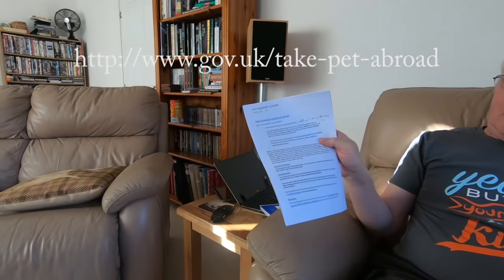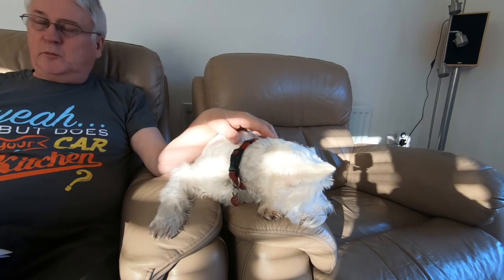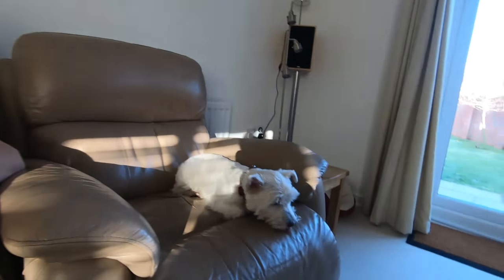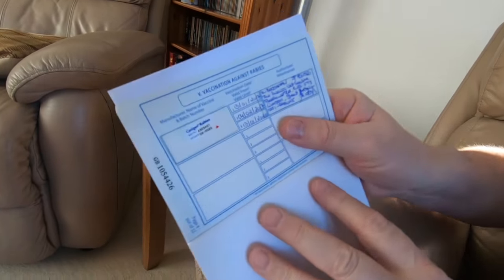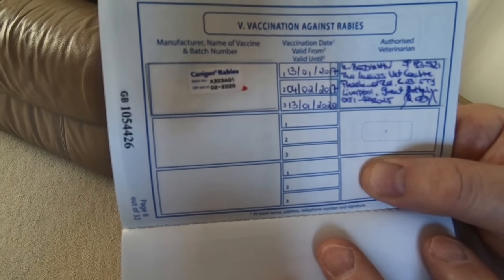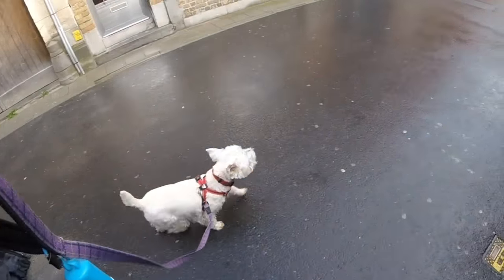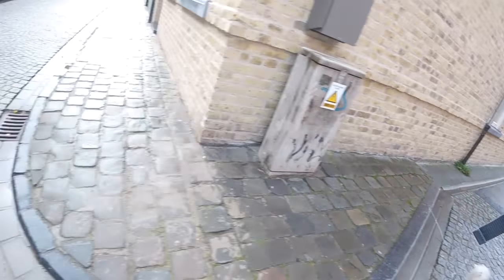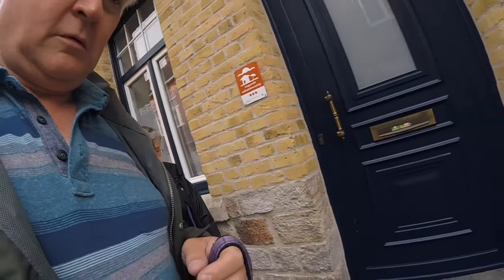The Pet Passport Scheme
Note: For historical information only. The UK left the pet passport scheme following the introduction of Brexit.

We look into a little more detail about the previous Pet Passport Scheme, with information and discuss our experience of the scheme.

Thanks!

Motorhome:
Swift Bolero 714sb (2014)

Dog:
Poppy, a West Highland White Terrier (2013)